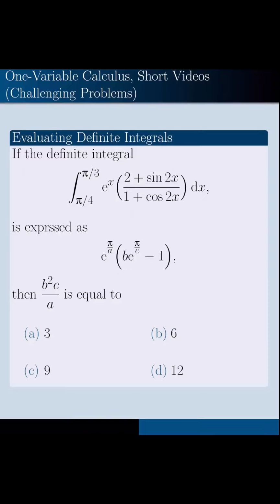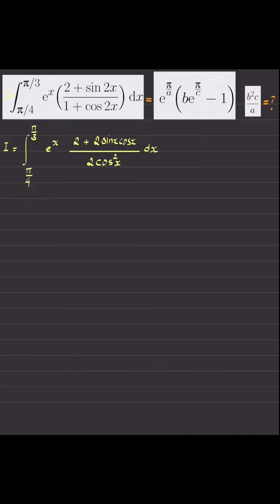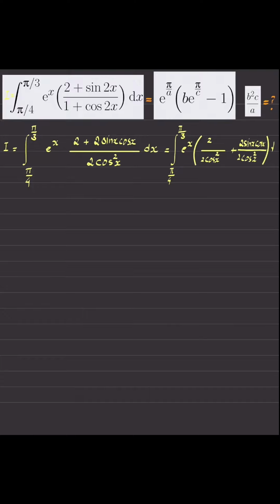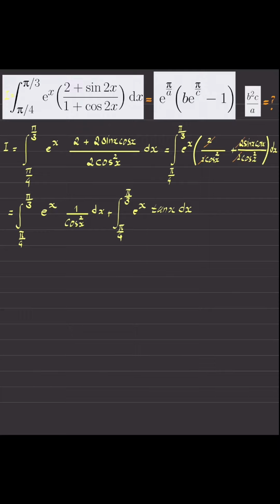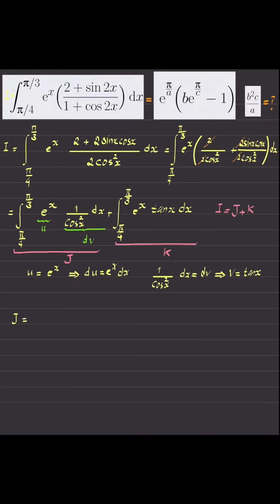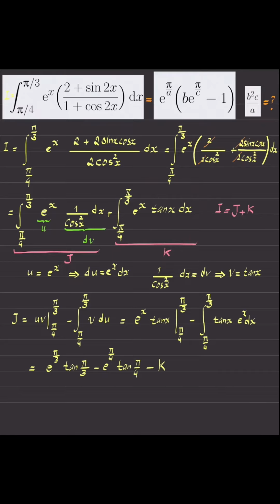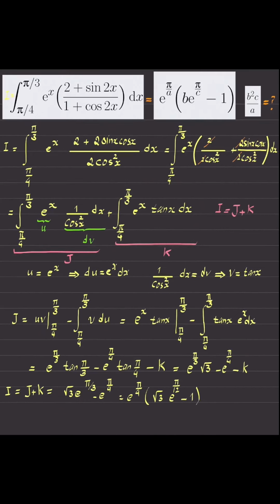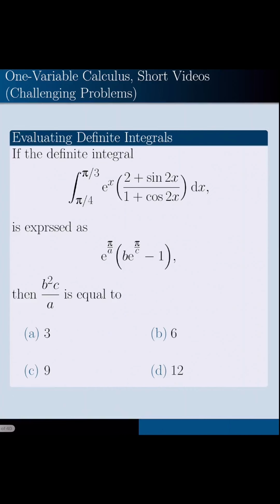Evaluating Definite Integrals, Problem 2